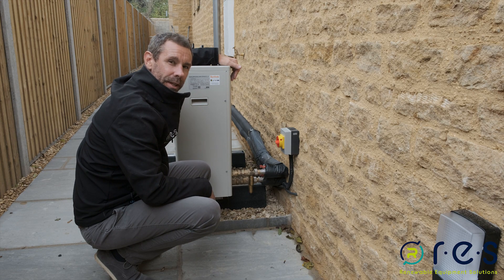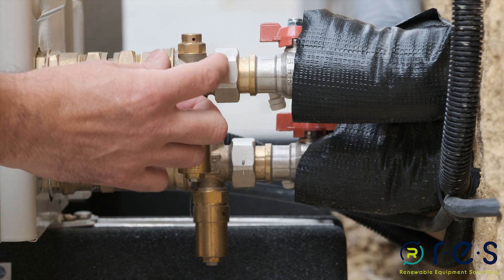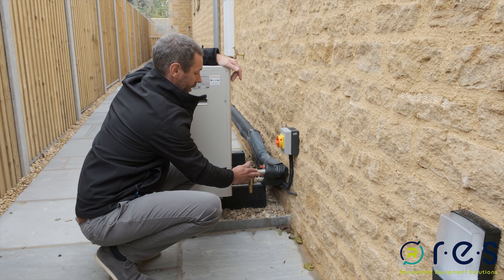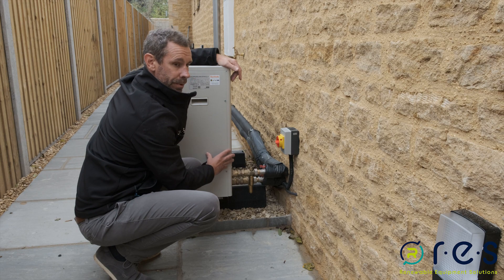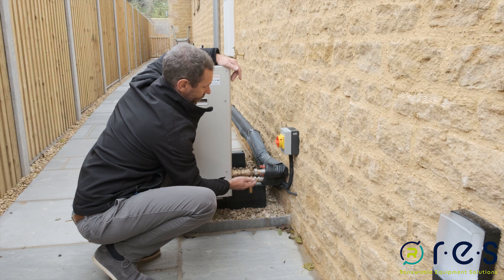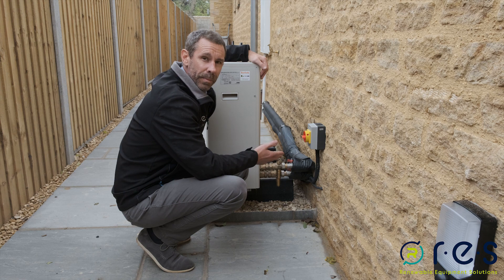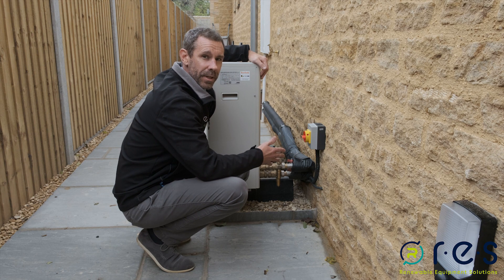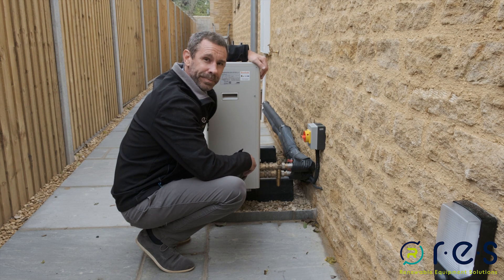EXPLAINED: Caleffi Air Source Heat Pump Anti-freeze Valve Overview